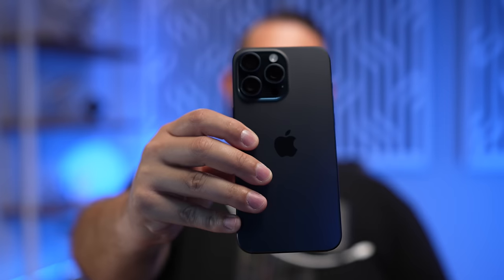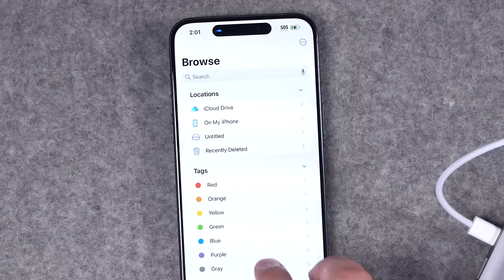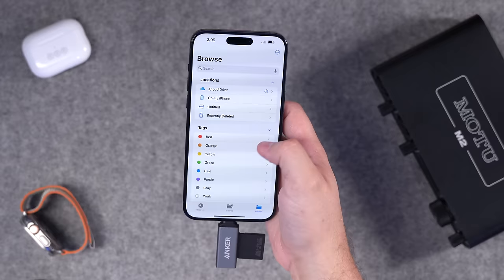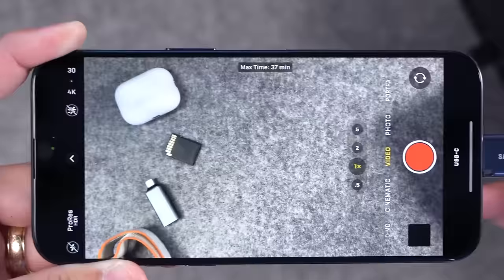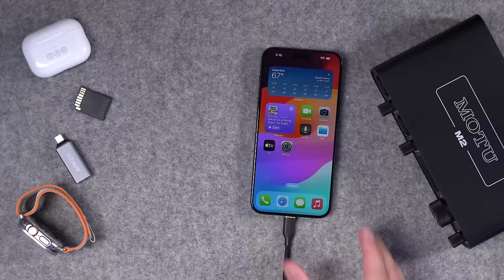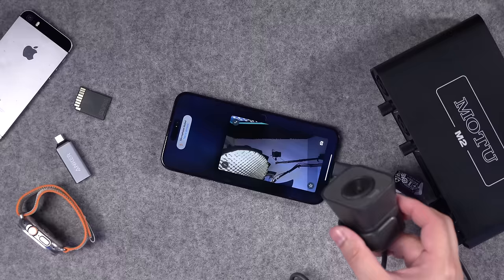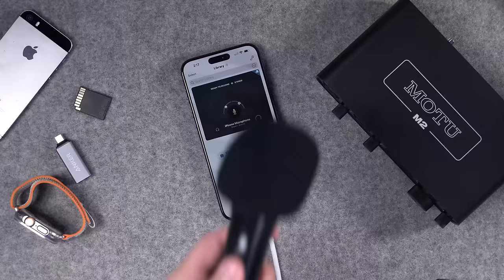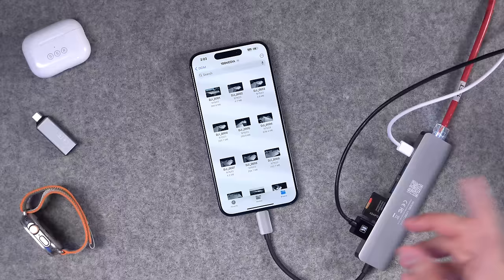I Tested 10 USB-C Devices with iPhone 15 Pro, Here’s What Happened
Apple’s iPhone 15 Pro Max has a USB-C port, but how compatible is it with the devices we use every day? I put it to the test! From SSDs and webcams to ATEM Minis, discover which devices seamlessly connect and which might have some hiccups.

🛒 USB-C Devices Used

USB-C Mini Phone Fan

7-in-1 USB-C Hub

Recommended Samsung SSD

Anker 2-in-1 SD Card Reader

HDMI 2.0 to USB-C Cable

Audio Technica ATR 2100X USB Mic

Logitech Stream Cam

Elgato HD60S+ Capture Device

📺 iOS 17 Videos

Chapters

00:00 Introduction
00:17 USB-C Hub and Ethernet
01:17 SSD Drives and SD Cards
01:55 Filming to SSD
03:10 Charging Other Devices
03:52 USB-C Video Devices
04:31 Audio and USB-C Mic
05:16 Conclusion